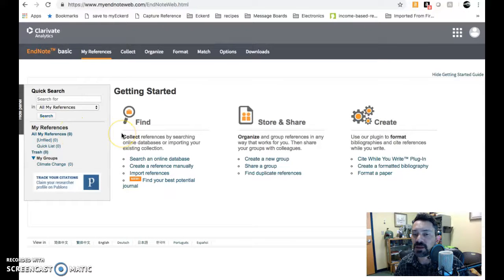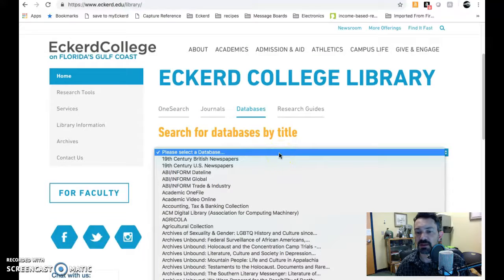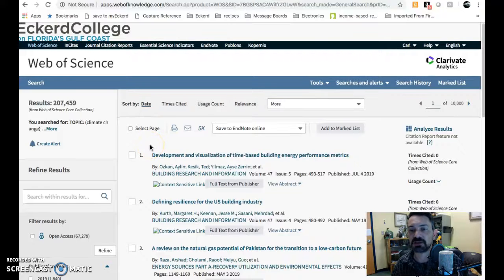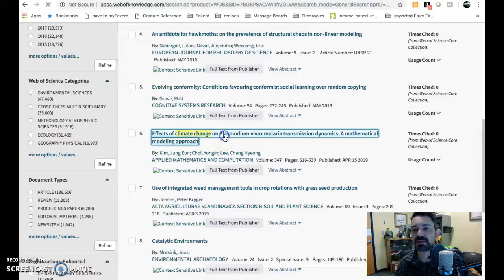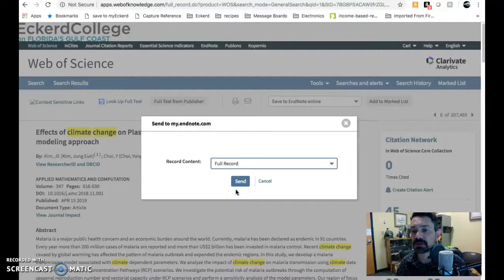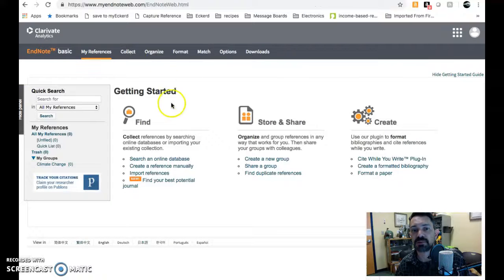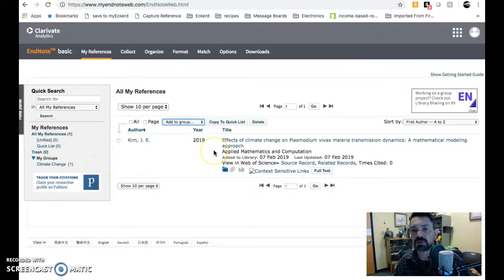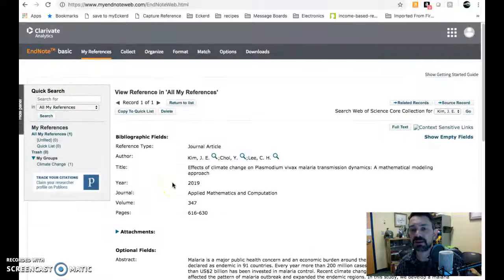End Note Basic - 4. Importing info from Web of Science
How to automatically import an article from Web of Science to your End Note Basic account. Once there, you can move it to a specific group.